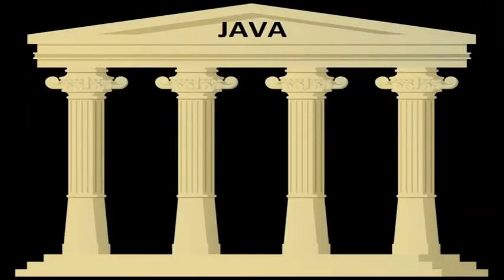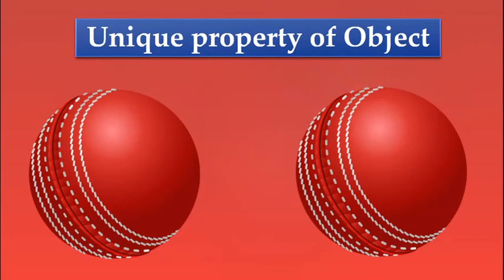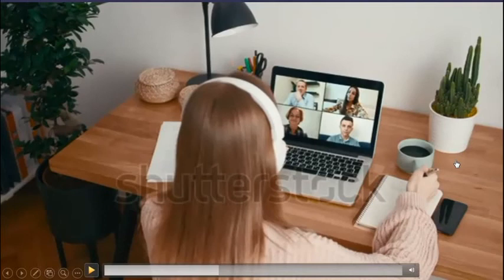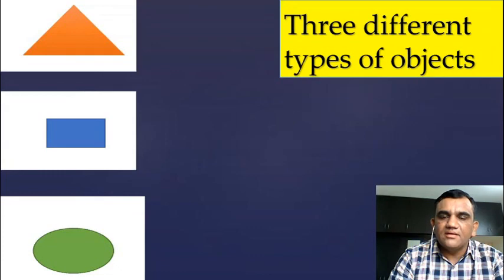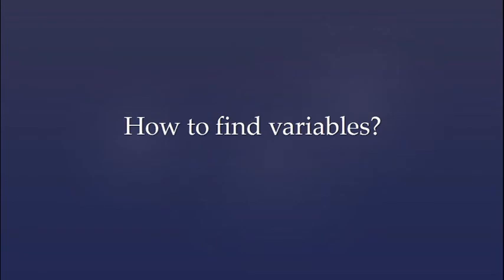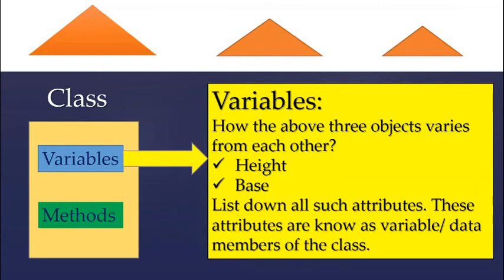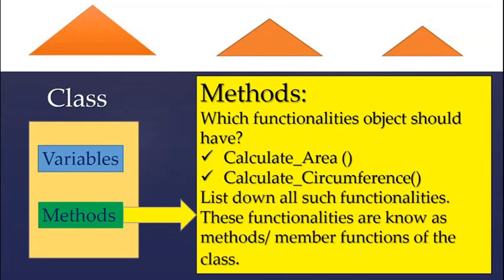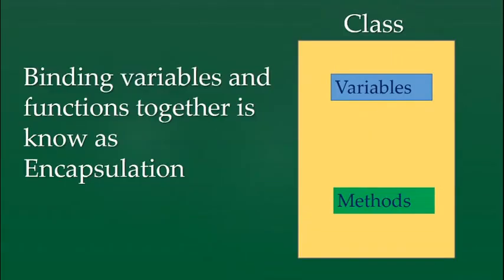Principals or Pillars of Object Oriented Programming Language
In this video you will learn principals or pillars of Object Oriented Programming  Language (OOPL). Topics covered are Object, Class & Encapsulation. Video had more pictures and graphics to make learning more effective and easy. You can refer  this video for any OOPL like Java, Python, C++.